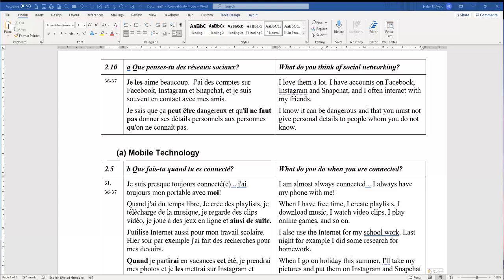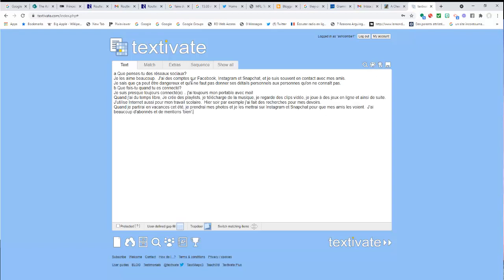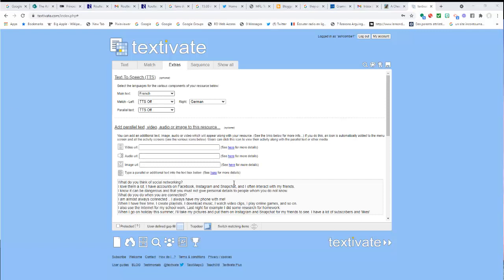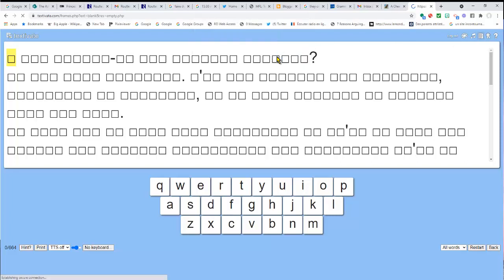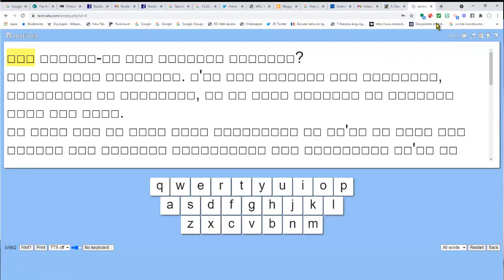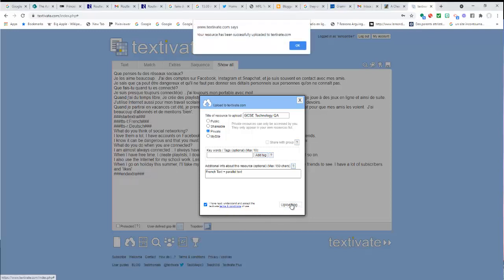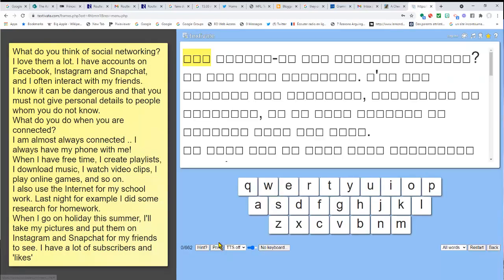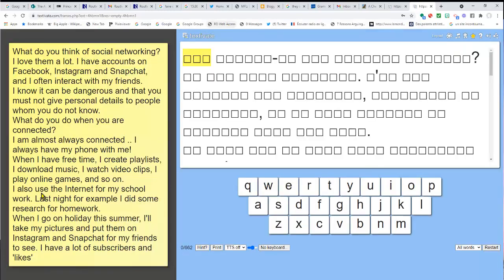Textivate parallel text production